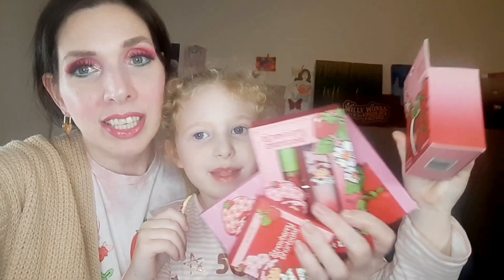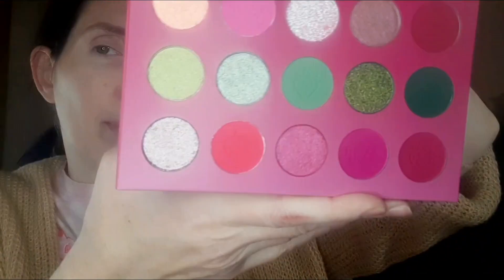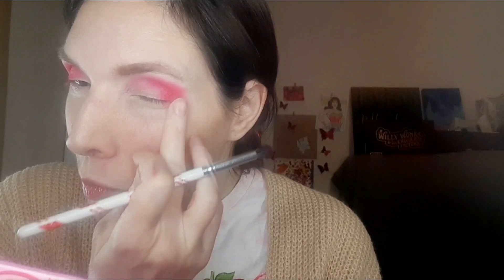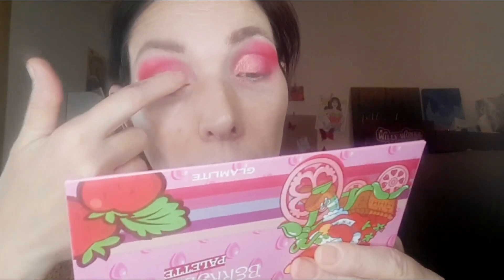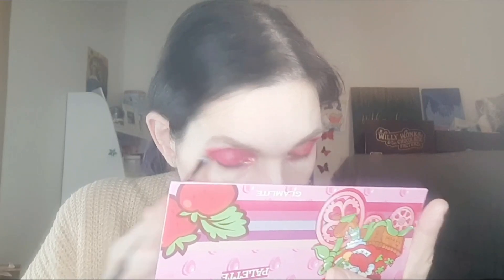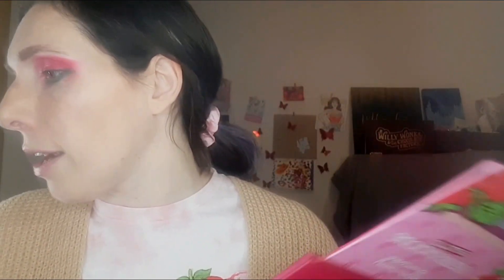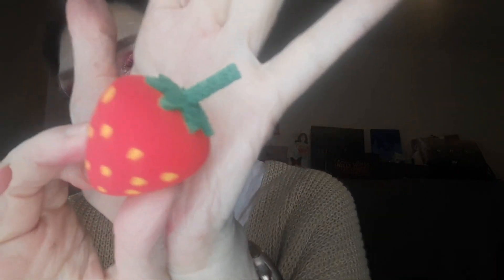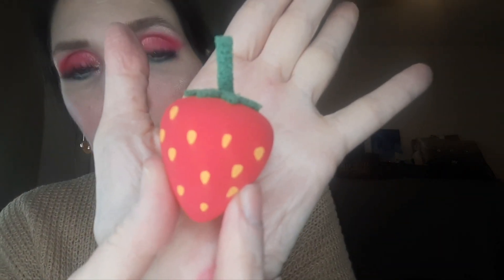GLAMLITE X STRAWBERRY SHORTCAKE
My name is Sarah and on June 5th 2020 I had a horrible accident whilst running and fell on my face, I got a hairline fracture to my upper jaw and had to get emergency surgery to get a bone graft. I lost 2 teeth from breakage and a third tooth is showing signs of being a dead tooth. My dental insurance is already maxed out and there is still so much more work that needs to be done to get my smile back. So I came up with a plan. I had done fundraisers and honestly felt bad about them as I didn't feel like I earned the money properly so I want to get my subscribers up to 1000 so I can get monetized so every time you guys watch a video and advertisements I can earn adsense which in turn will be used to pay off my extensive dental work.

Social Media- Twitter @Sarahbara76 / Instagram @Sarahbaraloves3 or @BellaLeMarBeauty76

Here are my favorite products and both links offer discounts and special offers. I don't get paid for these anymore but they can save you money!!

LadybugGlow.etsy.com

Code: Sarah10 (saves you $$)

The HoneyPot Co